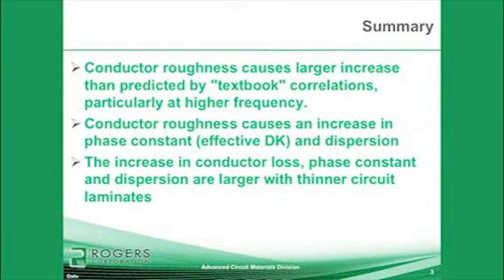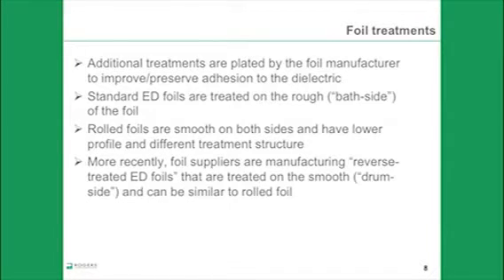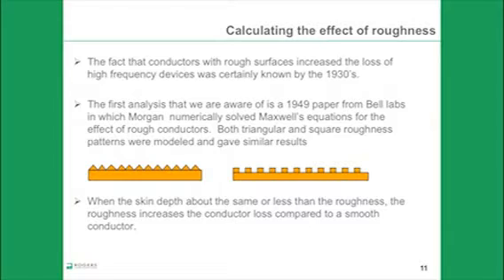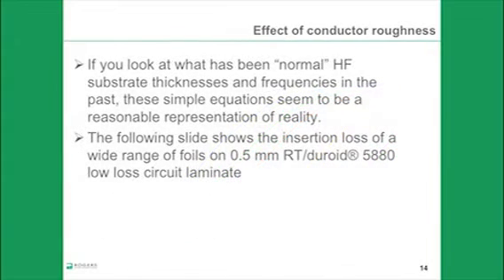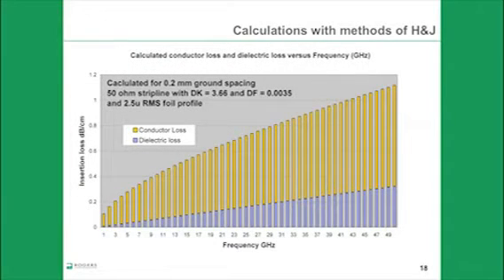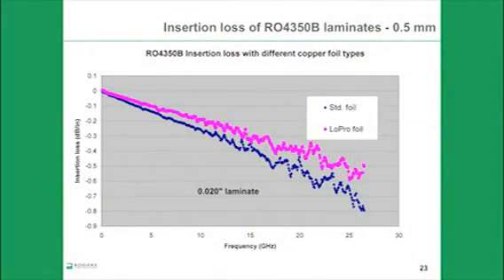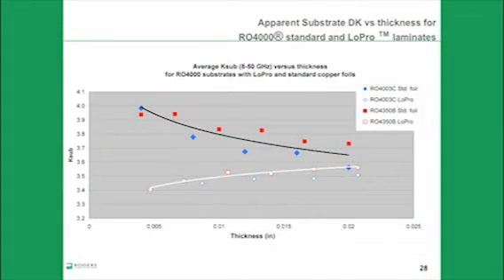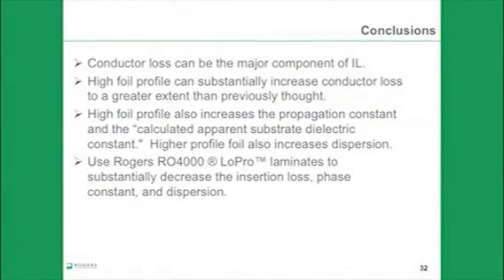IMS 2010: Unexpected Effects of Conductor Profile on the Propagation Constant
Allen Horn of Rogers Corporation presented "Unexpected effects of conductor profile on the propagation constant in Rogers RO4000 high frequency laminates."